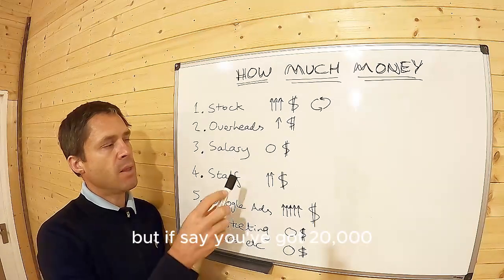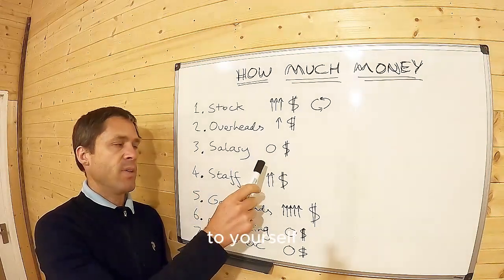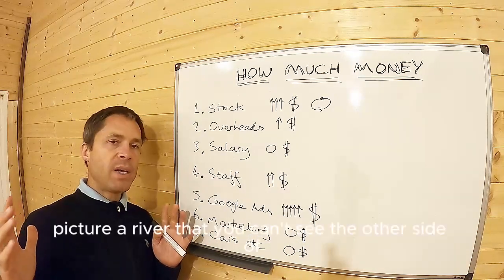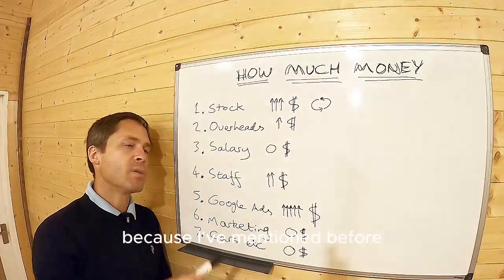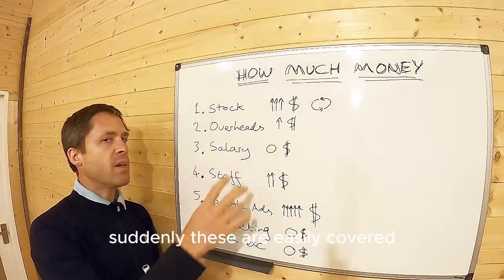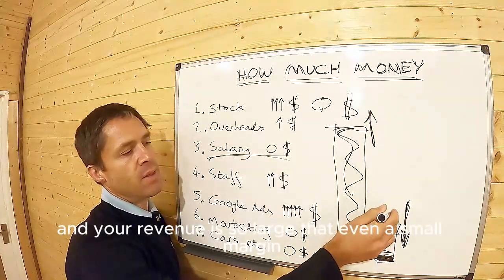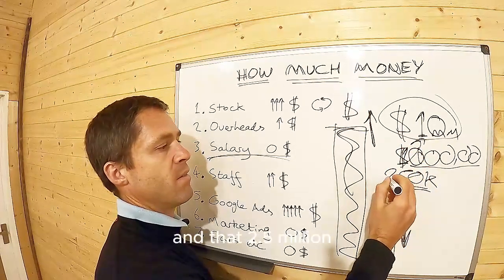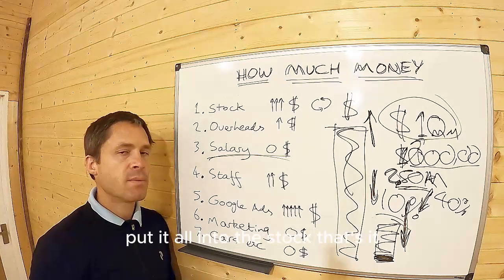How much money to start eCommerce business? // Funding your business // Startup capital requirement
How much money to start an eCommerce business?

Your main expense is stock. A good estimation is that you'll turnover that dollar amount in stock 4 times in 1 year. That will be your revenue and your profit will be 10% of your revenue.

You must take no salary, at least for the first few years of business. You must focus on your google ad spend as if it were an employee because it will cost more than any employee you have.

Try to build the business from your kitchen table. Rent the cheapest warehouse you can.

Do not spend any money on tables, chairs, computers, use old machines. See Jeff Bezos and the start of Amazon.

You must remain in-stock. It is vital that sales momentum is maintained and if a product is selling too quickly, you must raise the price to remain in-stock.

I estimate that you'll need at least £250,000 in the UK to have a chance of starting a successful eCommerce business and that will mean you working from 0700 to 2100 every weekday.

Do not start an eCommerce business if you are not prepared for this.